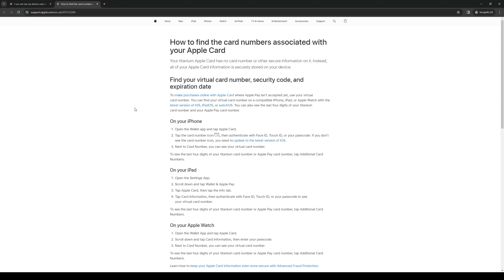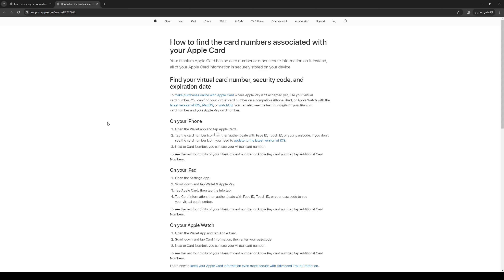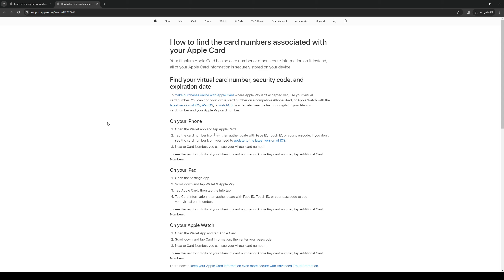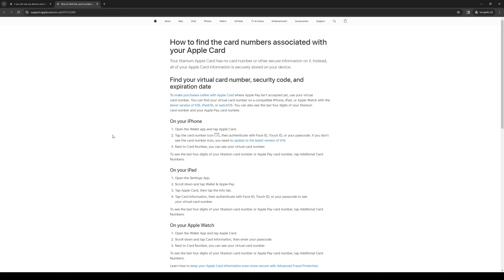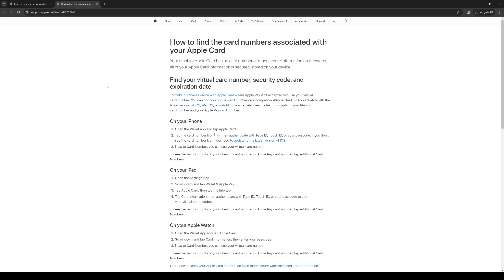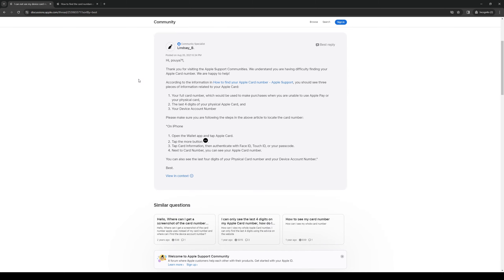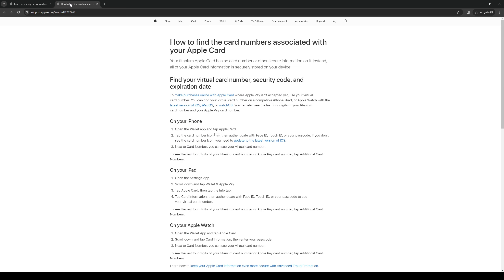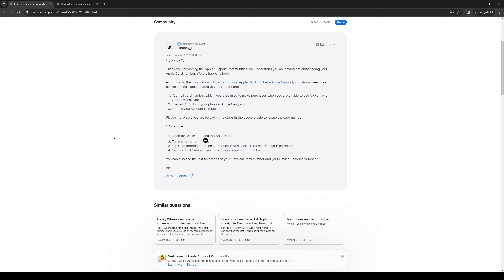How to See Your Card Number on Apple Pay 2024 (Apple Pay Cash)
How to See Your Card Number on Apple Pay 2024

If you don't know how to see your full card number on apple pay, please check out my video, because in this video I will show you the best way to do this!